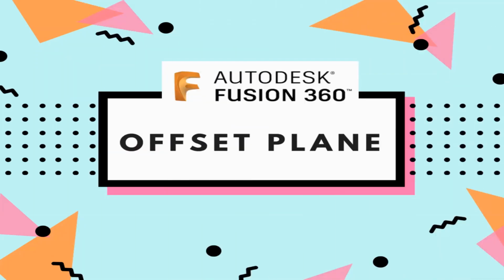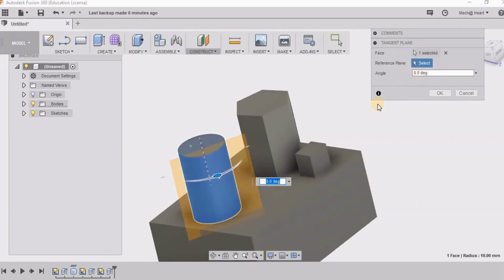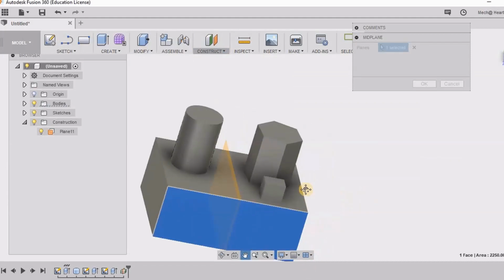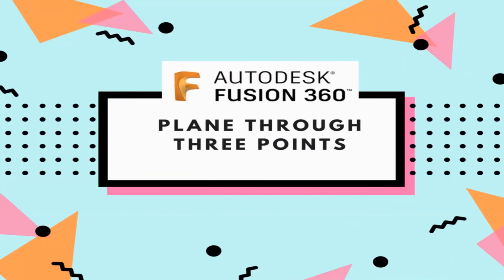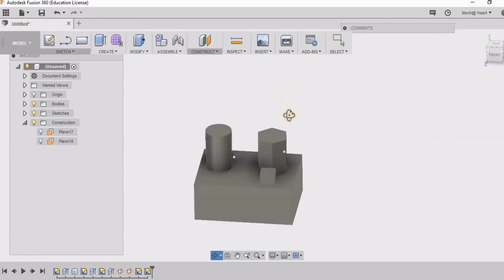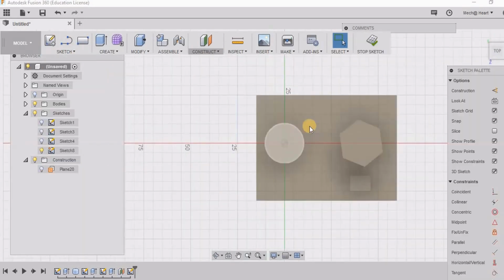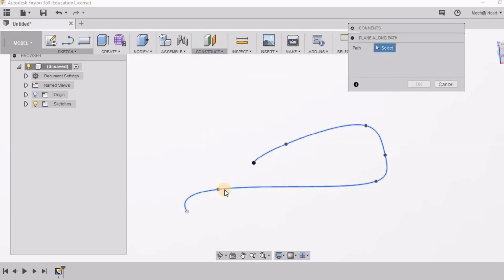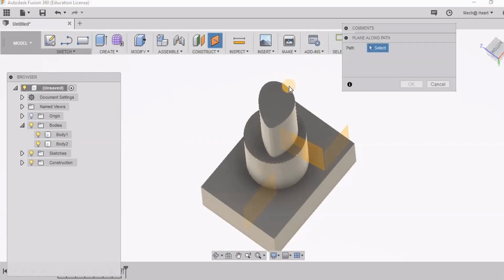Construction of planes- Mechatheart Fusion 360 Tutorials